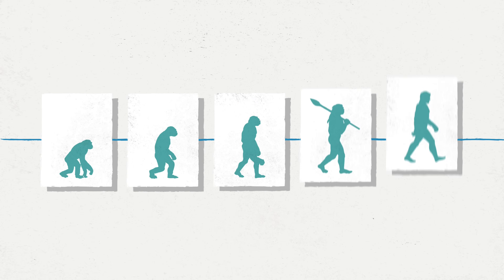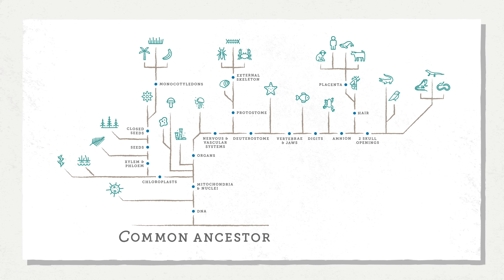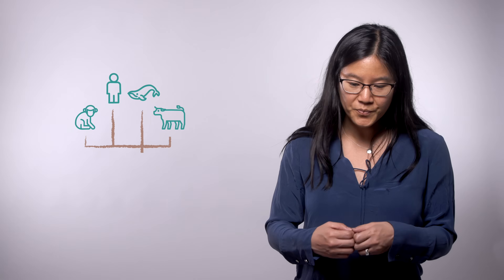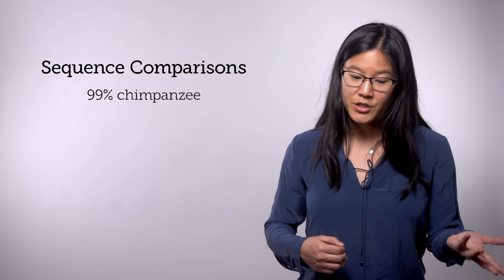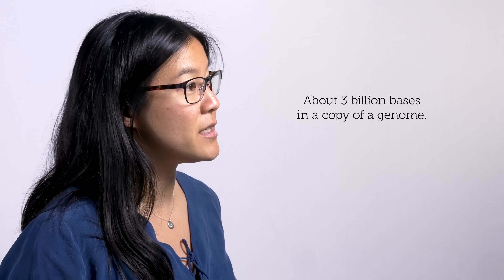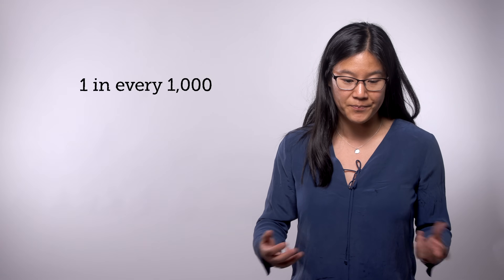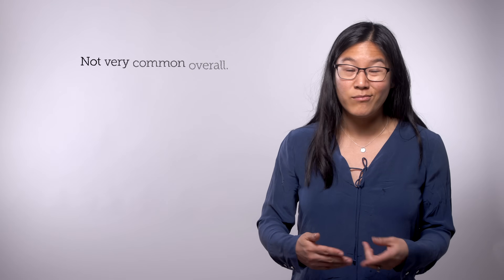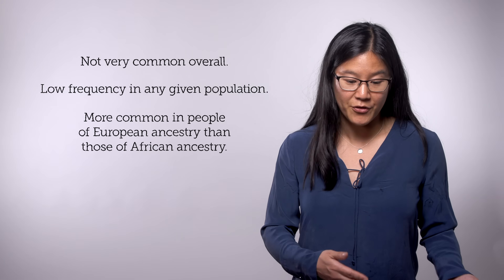Primate Evolution's Tangled Tree | Fundamental Concepts with Jenny Tung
Duke Associate Professor and MacArthur fellowship recipient Jenny Tung discusses tree metaphors, human evolution, and what might have happened when our ancestors ran into other extinct archaic hominins.

This video is part of Duke University's Fundamental Concepts series. Each episode features a Duke faculty member explaining an entire concept from beginning to end in roughly 10 minutes.

𝐉𝐞𝐧𝐧𝐲 𝐓𝐮𝐧𝐠
𝘈𝘴𝘴𝘰𝘤𝘪𝘢𝘵𝘦 𝘗𝘳𝘰𝘧𝘦𝘴𝘴𝘰𝘳 𝘰𝘧 𝘌𝘷𝘰𝘭𝘶𝘵𝘪𝘰𝘯𝘢𝘳𝘺 𝘈𝘯𝘵𝘩𝘳𝘰𝘱𝘰𝘭𝘰𝘨𝘺
Jenny Tung is an evolutionary anthropologist investigating the interplay between social experiences, genomics, and health. Combining field research with cutting-edge techniques for studying many genes at once, Tung is revealing the molecular mechanisms by which social and environmental stressors have long-lasting impacts on health, longevity, and evolutionary fitness. In February 2019, Tung was awarded a MacArthur Foundation Fellowship — also known as the “genius grant” — for her work.